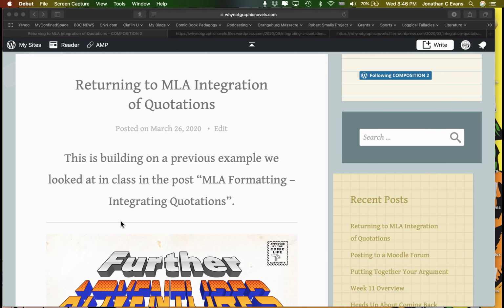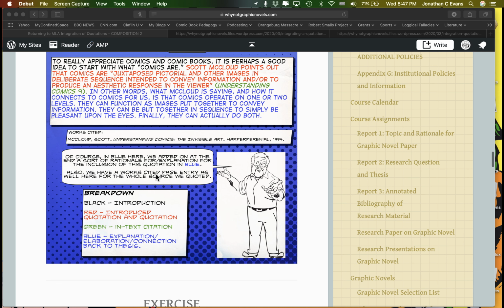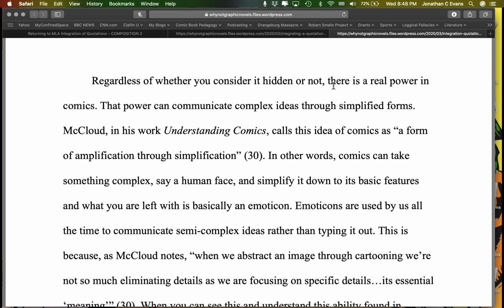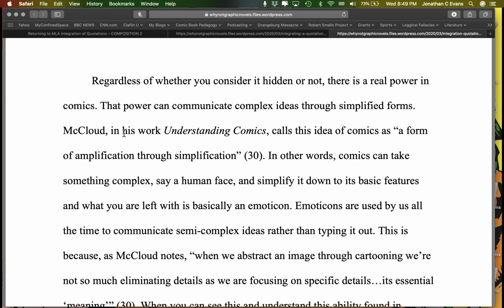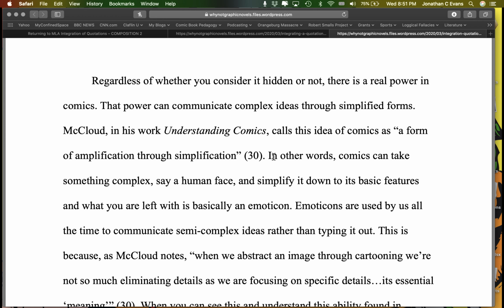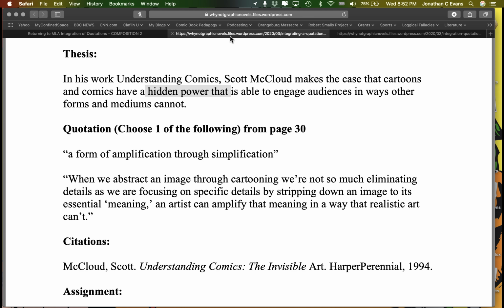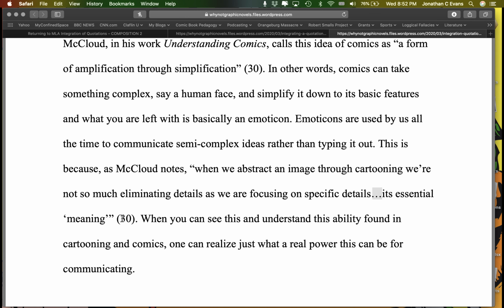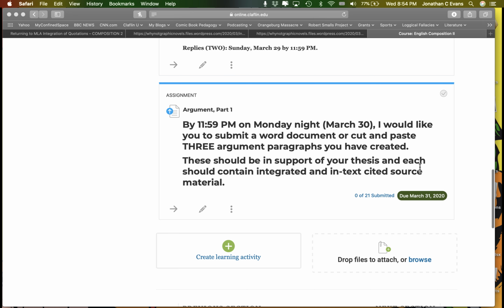Week 11 DiscussionForum2 IntegrationVideo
Digging in to and reviewing process of integrating quotations into research papers.